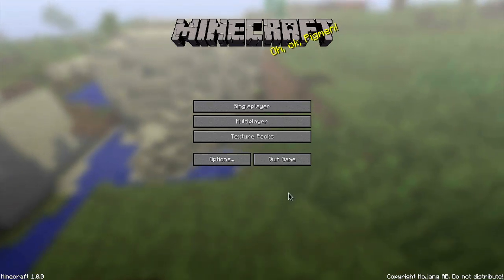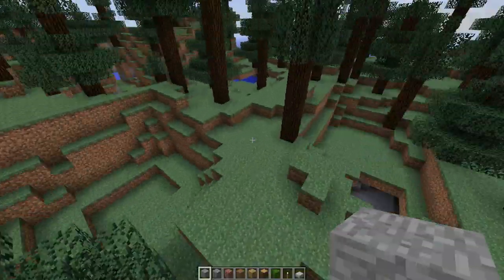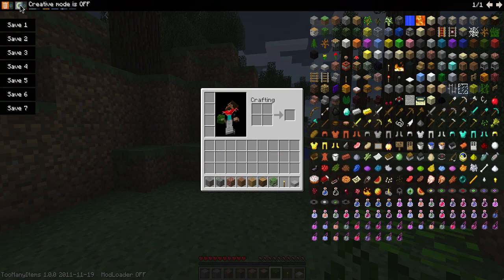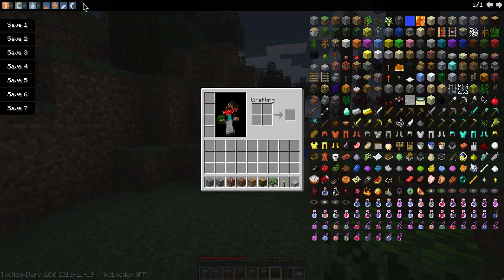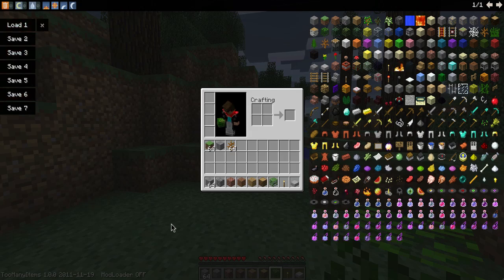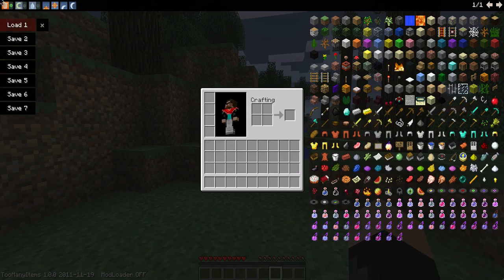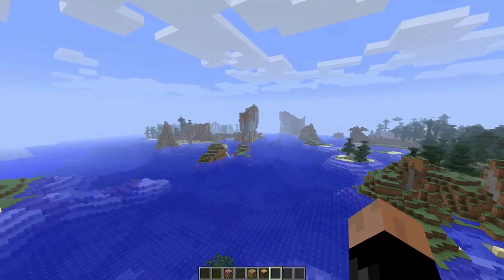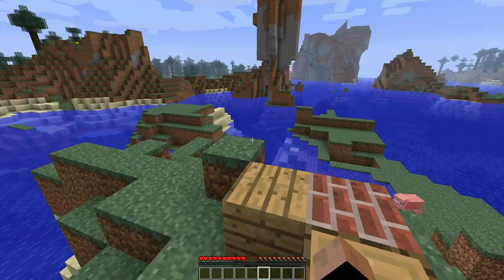Minecraft Mod Review ★ Episode 1 ★ TooManyItems, Updated version.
New series, hope you guys enjoy it ;)